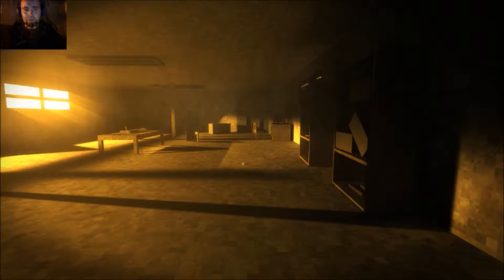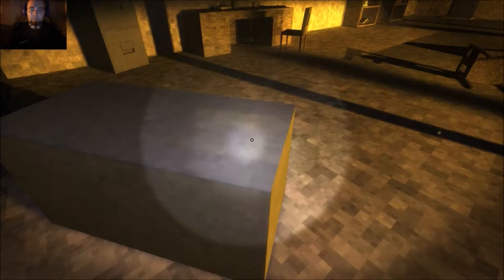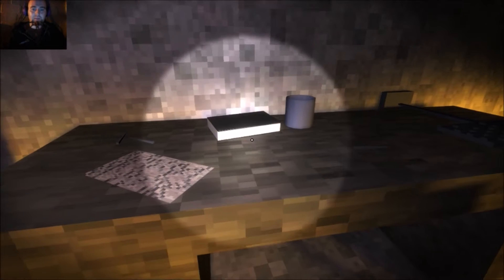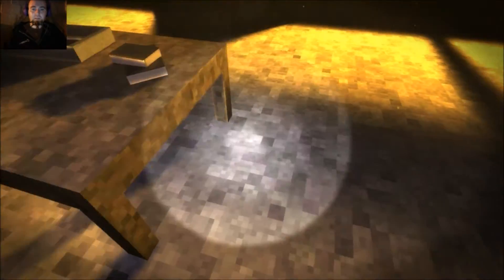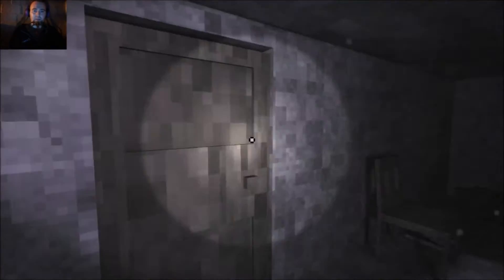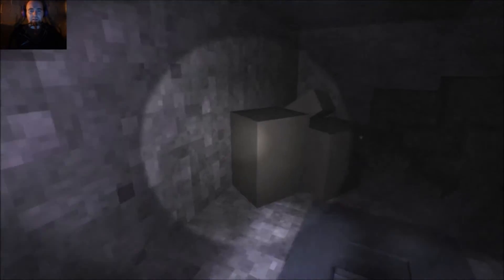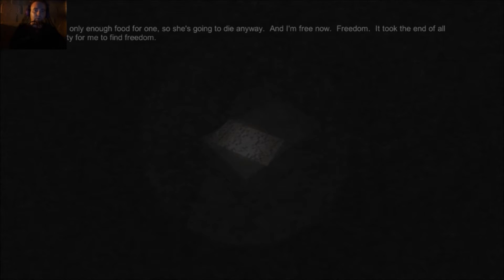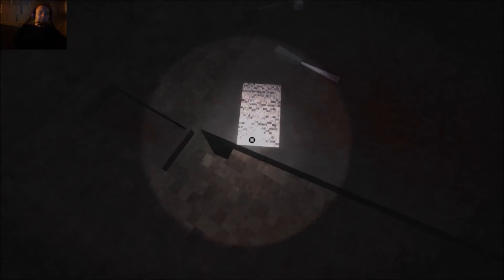Trip Down Memory Lane! "Fingerbones" WillBotch Let's Play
WillBotch Let's Play
Game: Fingerbones
Developer: David Szymanski
(steam link, but is available from other sites, just where I found it first)
A interesting, free psychological horror game, that the atmosphere was enough give me chills. Loved reading the clues.